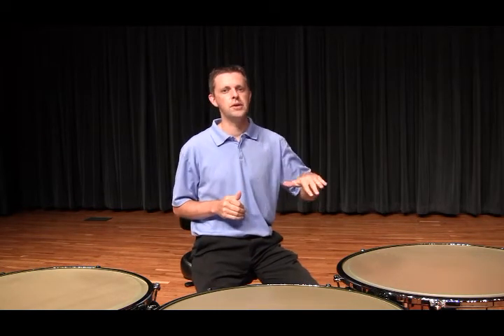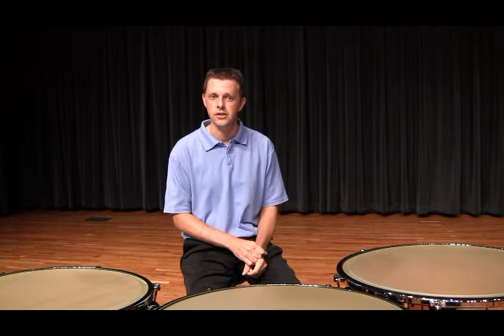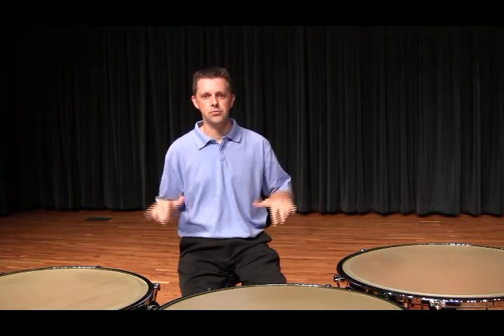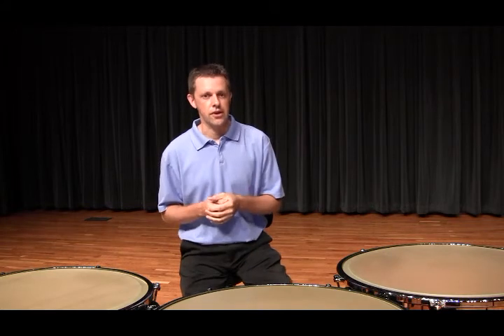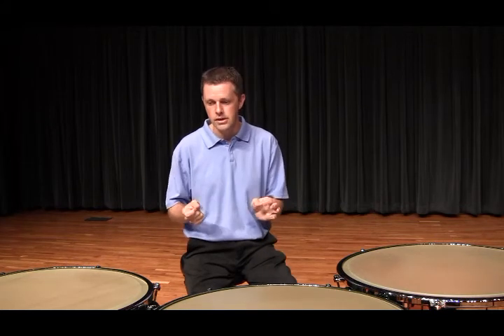Dynasty Artist Brian Zator - 2011 Texas All State Music - Timpani Meter Changes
Dynasty artist , Brian Zator demonstrates material from the Texas All State auditions.